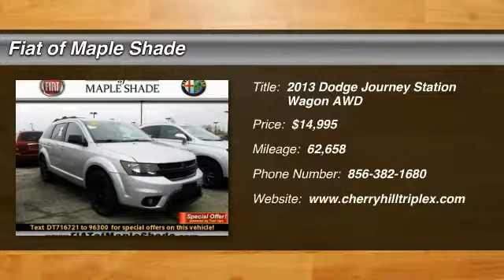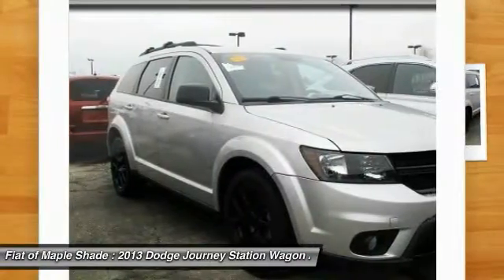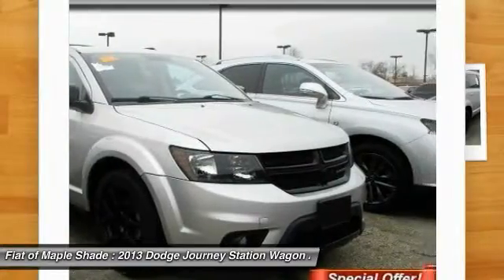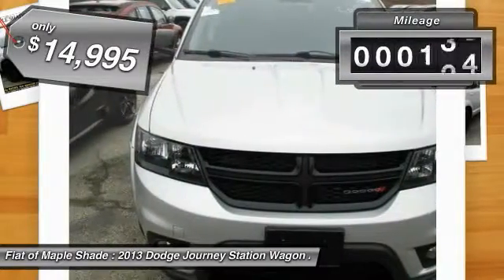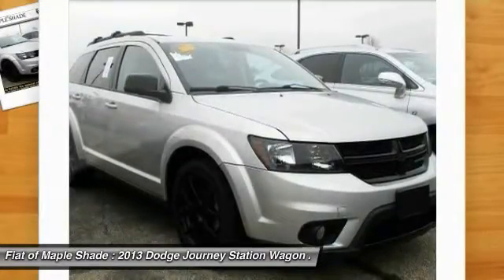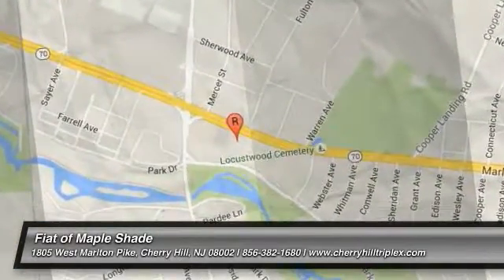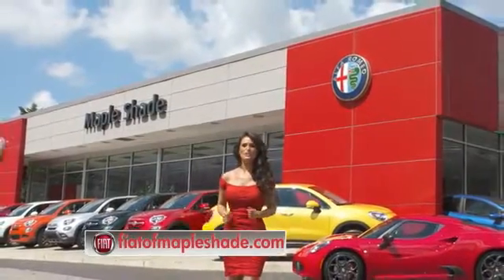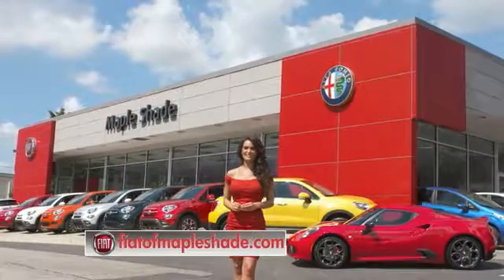2013 Dodge Journey Cherry Hill NJ 16721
2013 Dodge Journey SXT

You'll love this 2013 Dodge Journey. This is a station wagon you'll want to take home. Call and get in touch with Fiat of Maple Shade directly, and be the first to open the station wagon door today!